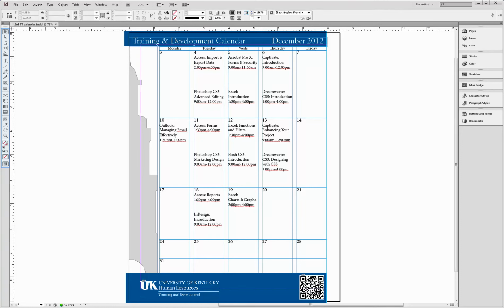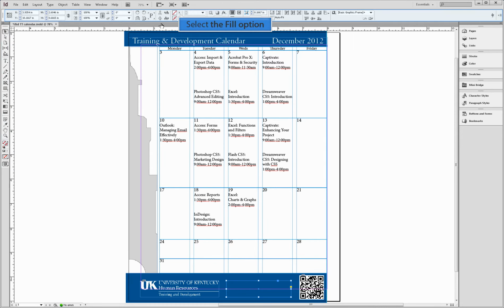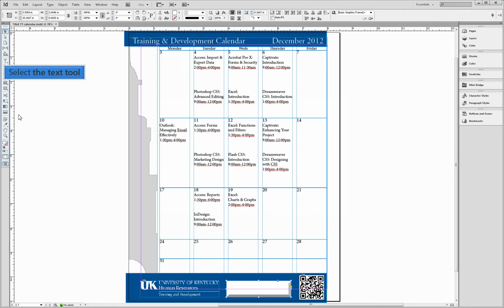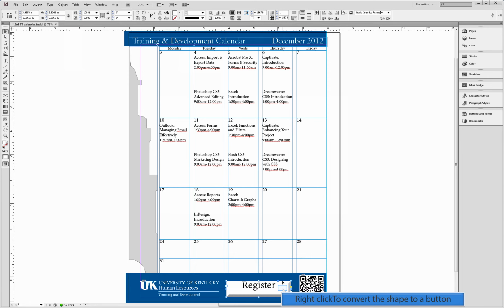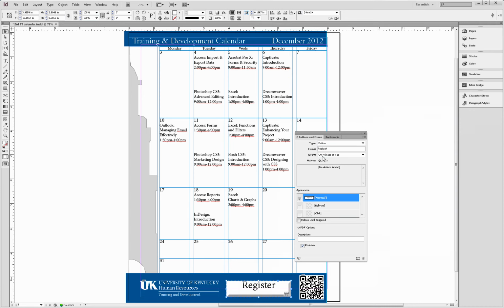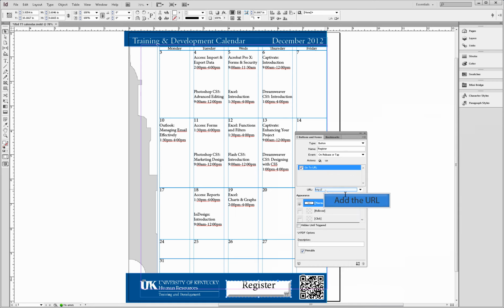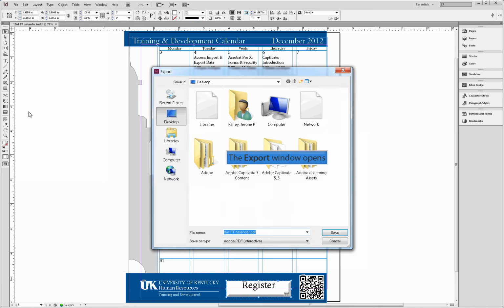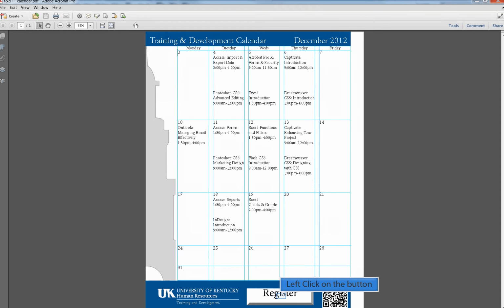InDesign - Creating Interactive Buttons